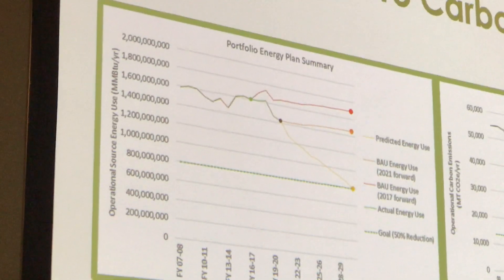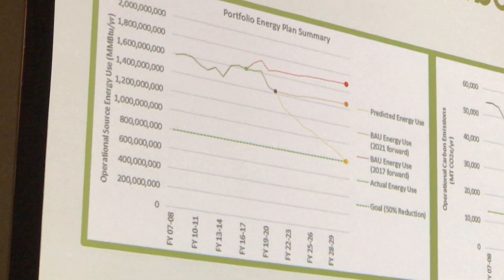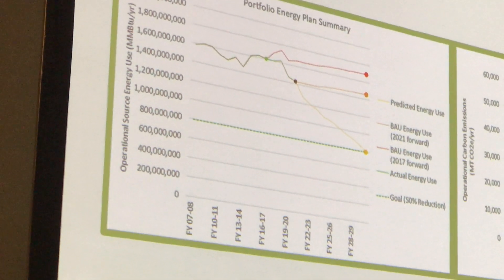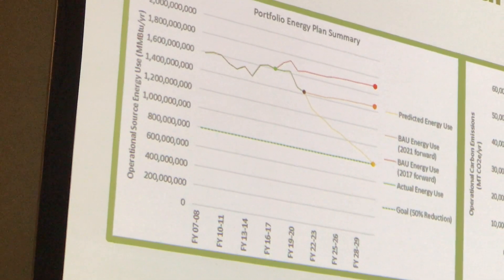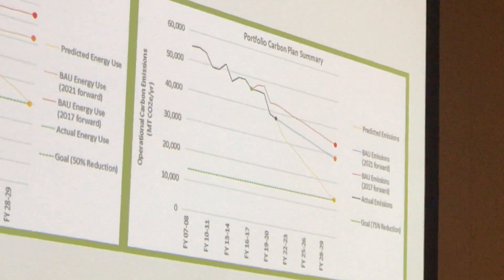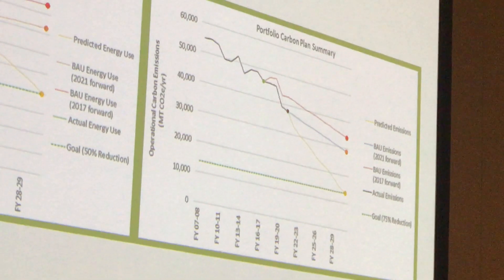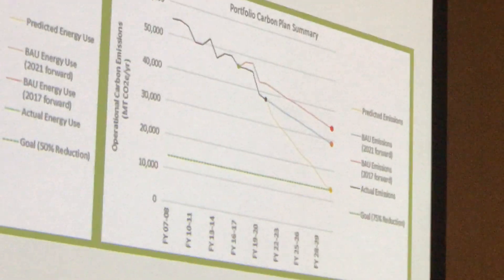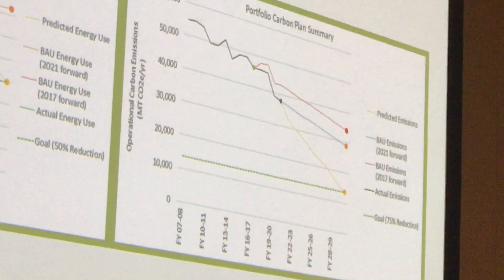Timelines to Net-Zero Energy and Carbon, Greenbuild 2021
Implementing Zero Carbon at Scale - Public and Private Sector Success Stories

Susan Freed, Project Manager – Energy & Sustainability Division County of San Diego

Susan Freed is the Project Manager for the Energy and Sustainability Division at County of San Diego since 2013. Her work at the County includes finding opportunities to increase the energy and water efficiency and sustainability of County operations, studying the feasibility of innovative solutions, and developing programs and projects to implement promising findings. She has hands-on experience with the challenges in creating sustainability momentum in the public sector. Prior to her position with the County, she worked for many years as an architect, architectural planner, and economic development professional. She is a licensed architect, has been LEED AP since 2005, and CEM since 2015.

IMG 0274